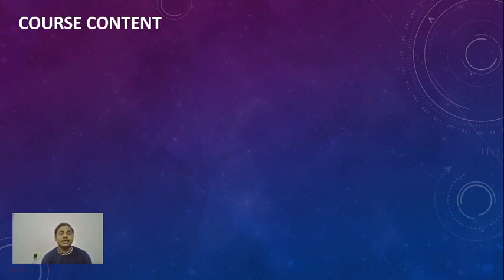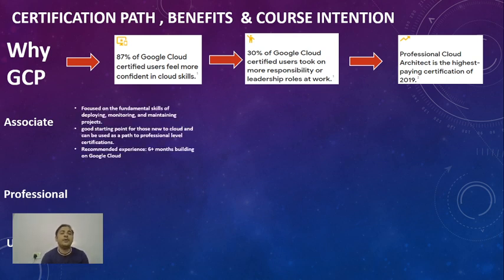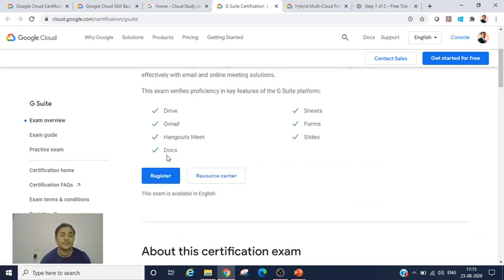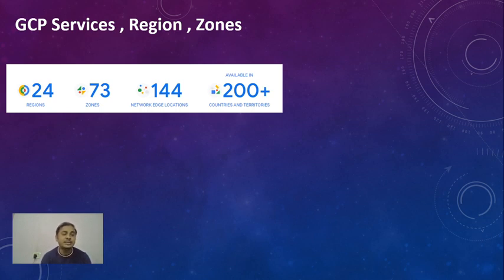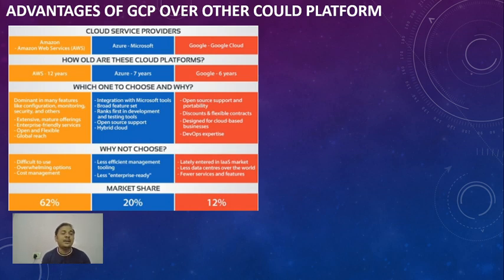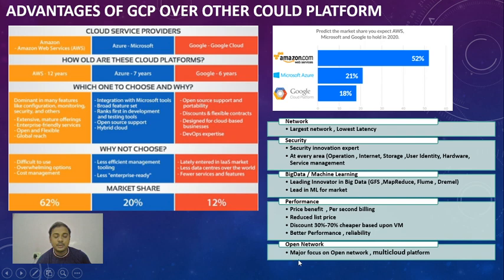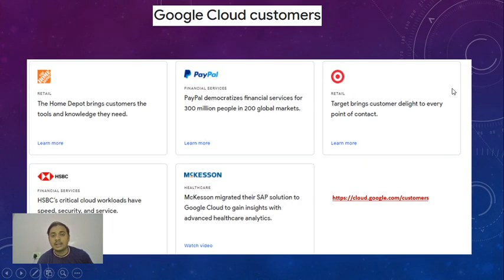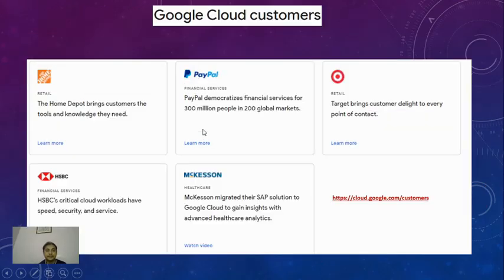Ep-1 GCP Certification cost , Pattern , services | compared with AWS | benefit over other Cloud